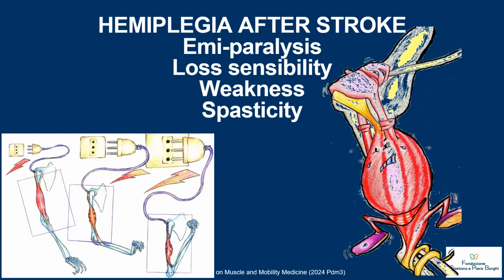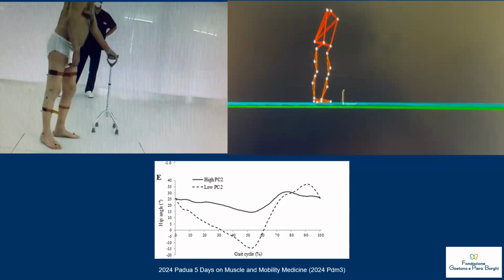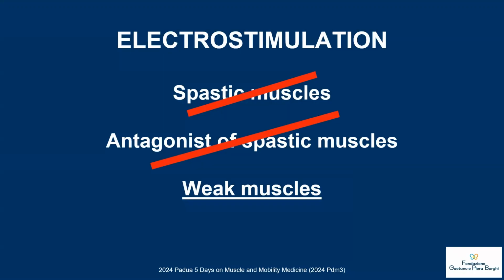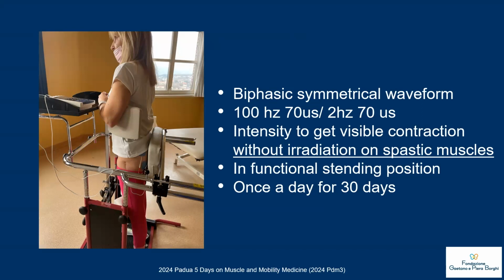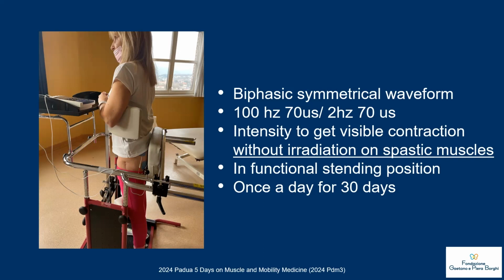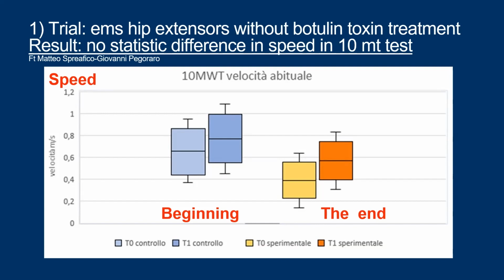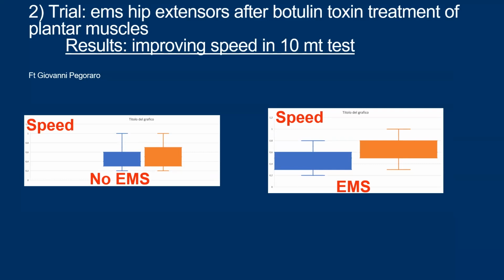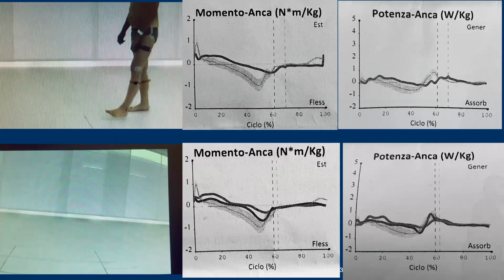NMES effects on Gait speed... - GIOVANNI PEGORARO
NMES effects on Gait Speed and Lower-Extremity Function of Patients with Stroke